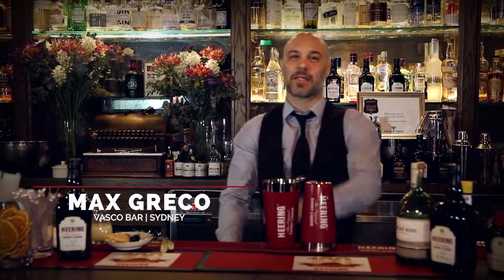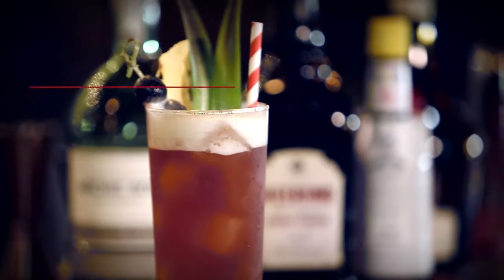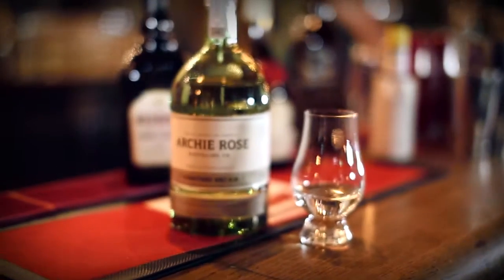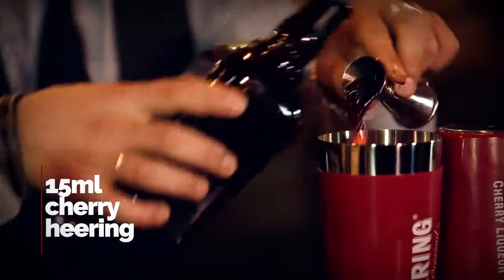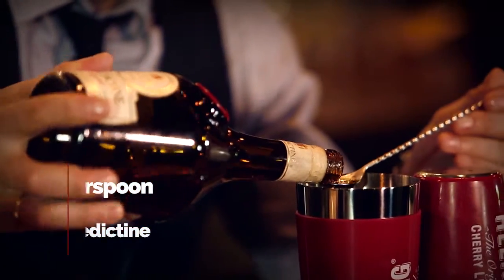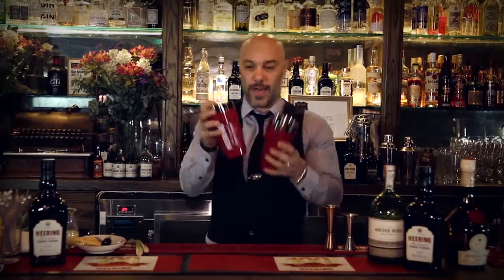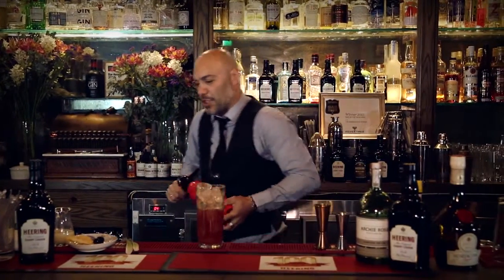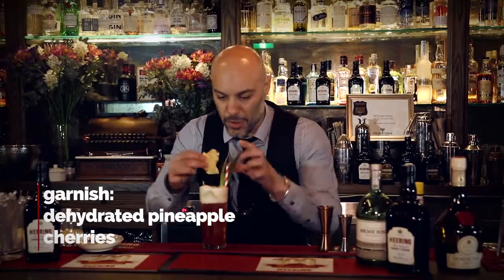Max Greco | Singapore Slang | Cherry Heering | Drinks Network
Born & raised in Calabria Italy, Max moved to London at the age of 23 to start working as a barista, at a small bar called Bank.  Instantly Max fell in love with the atmosphere and the energy and knew he wanted to join the team behind the bar. This was the beginning of his career as a bartender.

After working Bank for 10 months under the guidance of Grant Collins, he moved onto Zander in London for 6 years. In 2006 Max moved to Sydney and was fortunate to work in a few of the best bars Australia had to offer including; Zeta Bar, Bayswater Brasserie and Eau De Vie.

Max is now the proud owner of his own bar, Vasco, in Sydney's Surry Hills. It's a rock and roll cocktail bar in where he continues to live out his dream.

"Cherry Heering liqueur is a must-have for any cocktail back bar in the world because you simply can't make a Singapore Sling without it." - Max Greco | Vasco

“Heering, you obviously can’t make a Singapore Sling if you don’t have this.” - Max Greco | Vasco

“The reason why I like Heering is because it has a nice depth so the cherry comes through very well.” - Max Greco | Vasco

Singapore Slang

Glass: Highball Glass
Method: Thrown with ice and strained over ice, then top with soda
Garnish: Pineapple leaves, cherries and dehydrated pineapple

60ml Archie Rose Gin
15ml Cherry Heering
25ml fresh lemon juice
2 bar spoon Benedictine
4 dash Australian aromatic bitters
2 bar spoon home made Grenadine
Home made pineapple soda

MAILING ADDRESS
Drink Australia Pty Ltd T/as Drinks Network
11/81 Bertram Street, Mortlake,